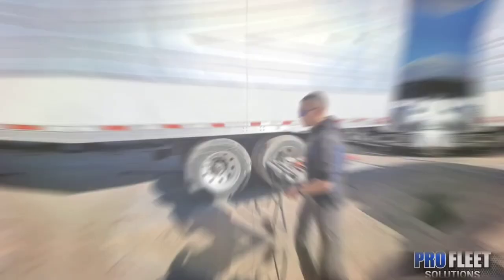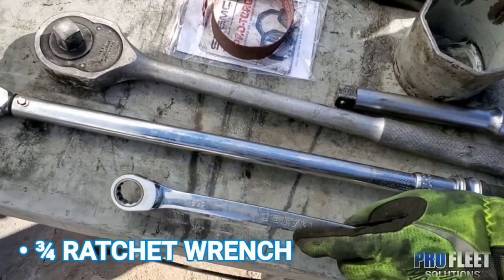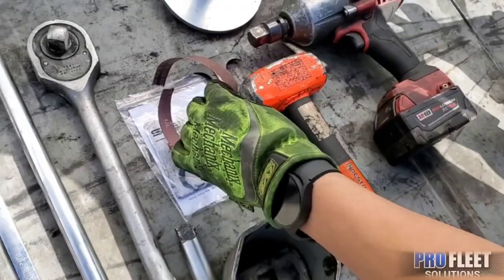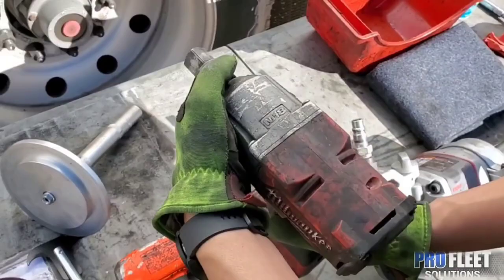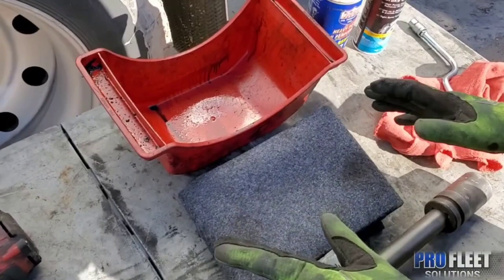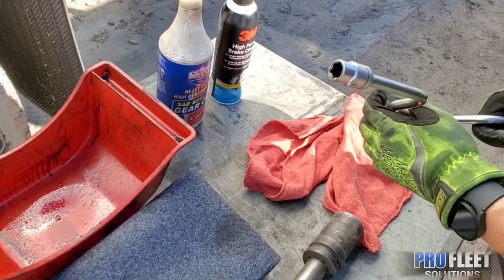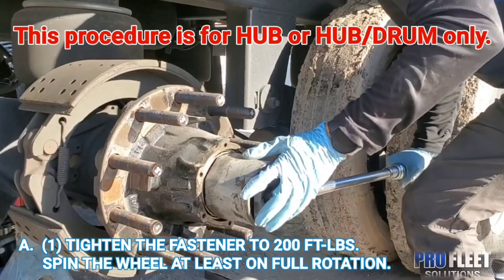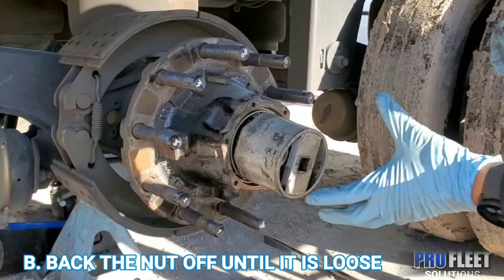HOW TO REPLACE A WHEEL SEAL ON A DRY VAN TRAILER [Updated Version] - FLEET MAINTENANCE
1'' IR Air Impact Wrench

3/4 drive ratchet

Wheel Bearing Locknut Socket 8 Point 3-3/4"

Professional Seal Puller Tool with Dual Hook Tips

5PC Truck Hub Seal Installer Kit

Milwaukee 2767-20 M18 FUEL High Torque 1/2" Impact Wrench

Truck and Trailer Wheel Pan

Ingersoll Rand 2850MAX-6 1" Extended Anvil Impact Wrench

Ken-Tool Tire Hammer

K Tool International 22 Ton Blue Air Hydraulic Truck Jack